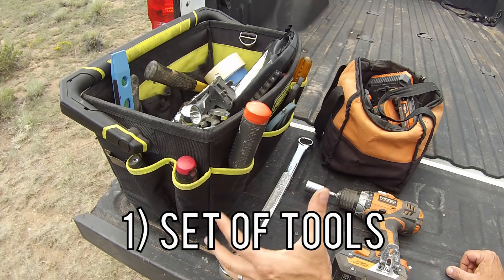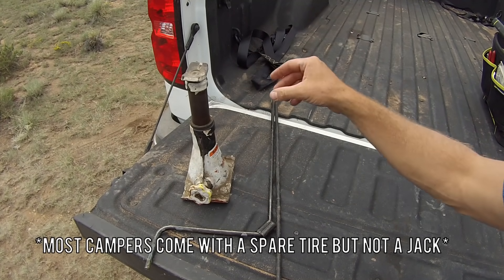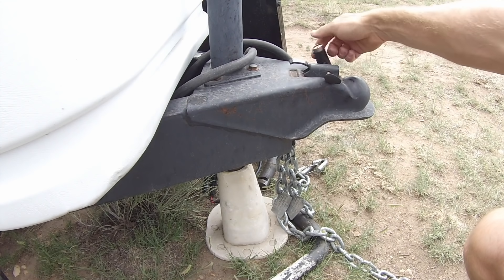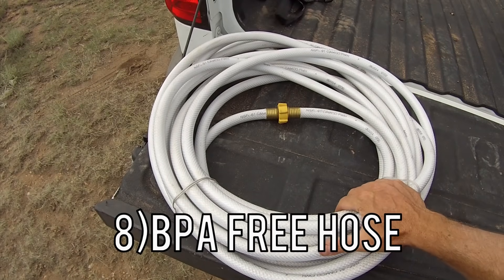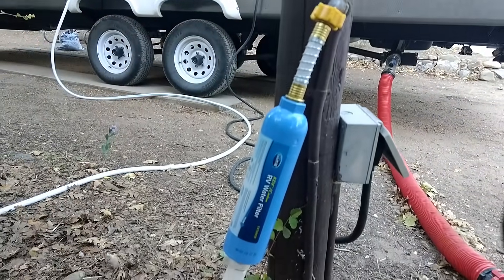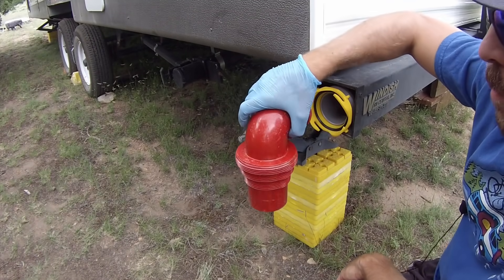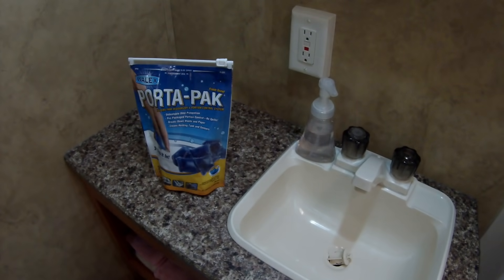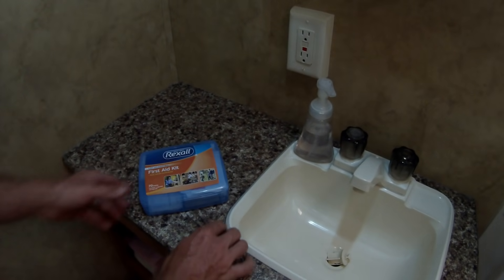New To Camping & RVing? 20 Must Have Items For RV Newbies/New RV Owners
Set Of Tools
Drill & Impact Driver
Hitch Wrench
Bottle Jack
Lug Wrench
12 Volt Air Compressor
Sway and Stabilizer Setup
Tongue Jack Stand
Leveling Blocks
Wheel Chocks
Rubber Wheel Chocks
50' RV Hose
RV Water Pressure Regulator
Power Adapter
Water Filter
Battery Charger
Trickle Charger
Fuse Assortment
LED Light Bulbs
Dump hose and elbow
Tank Deodorizer
RV Toilet Paper
First Aid Kit

Did you just purchase a new camper?  Are you new to RVing and have no idea what essential items you need to purchase for your rig?  Well, if you answered yes, then you need to watch this video!  In this video, I review 20 must-have items for new RV owners!  When I first got into camping, I wish I would have watched a video like this.